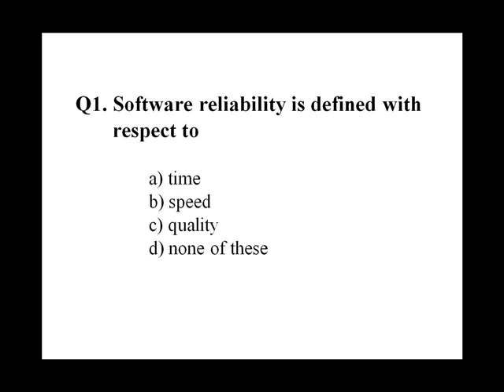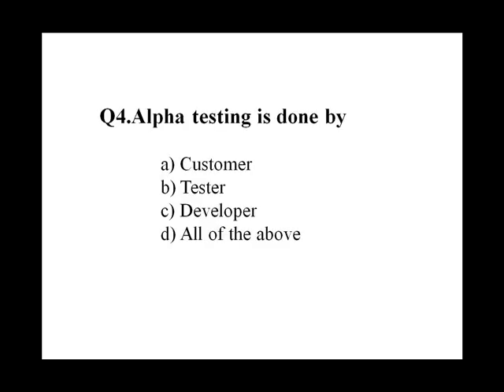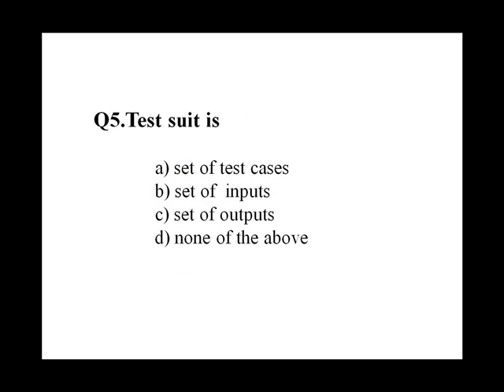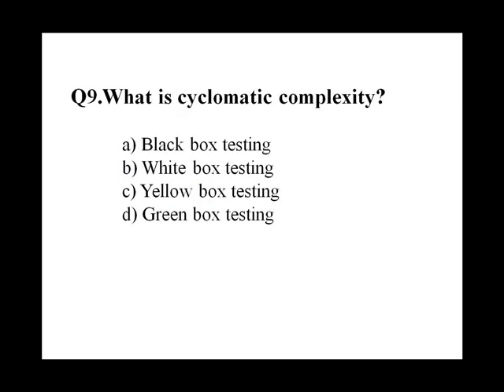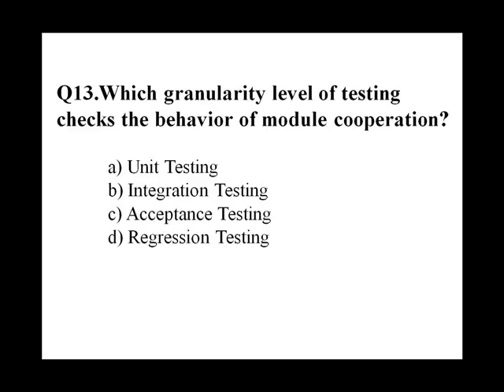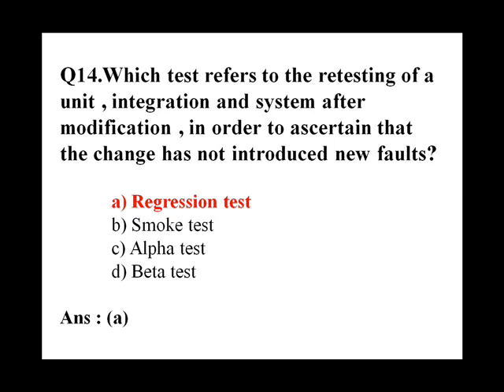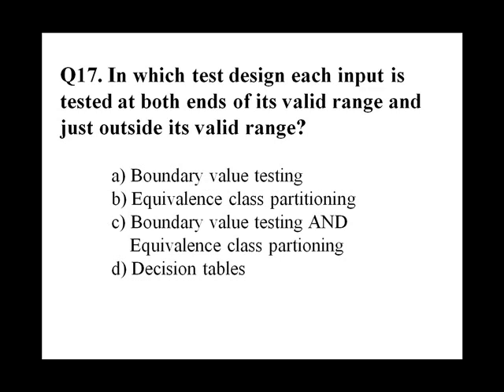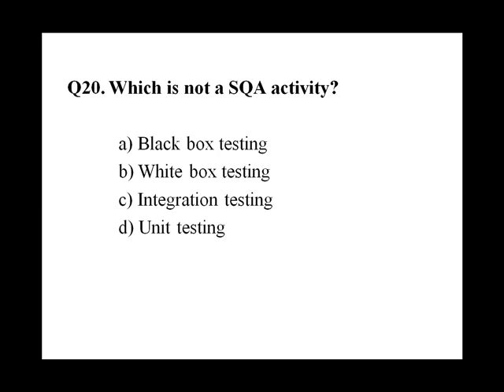Testing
Software Testing - MCQ